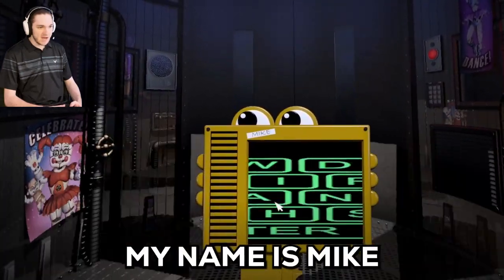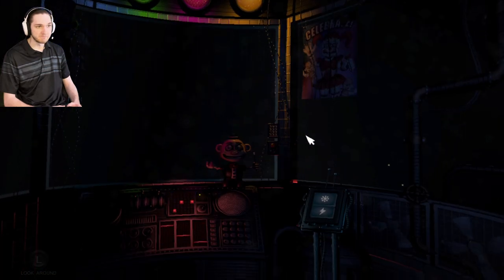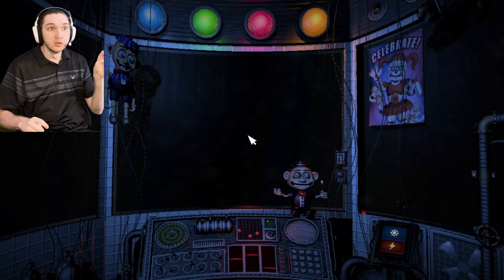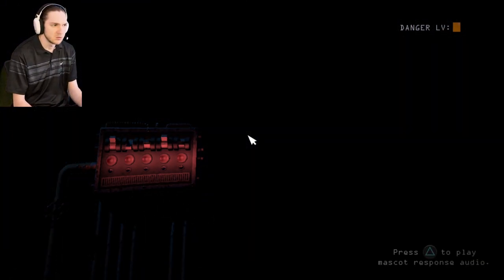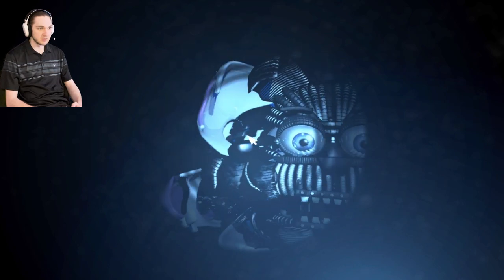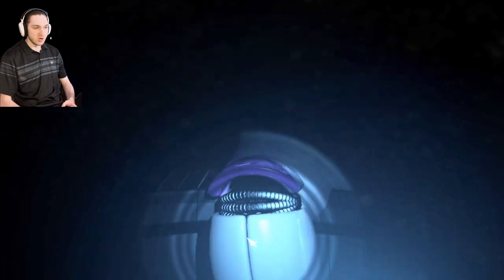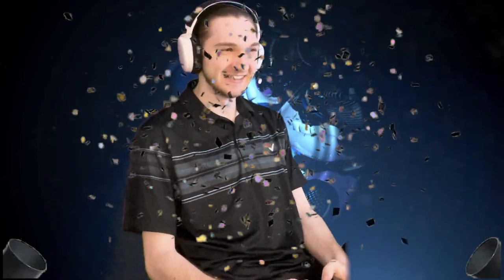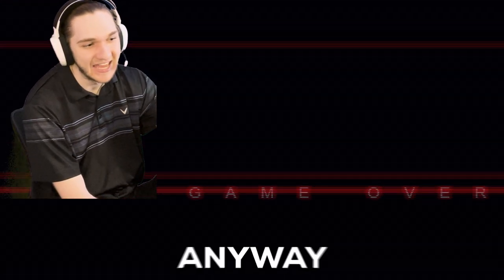I am NOT Qualified for THIS JOB - Five Nights at Freddy's: Sister Location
In this video, I dive into Five Nights at Freddy's: Sister Location and tackle the first 4 nights! Get ready for jumpscares, creepy animatronics, and plenty of tense moments as I navigate through the chilling underground facility. Will I survive the night? Watch to find out!

Have some thoughts? Drop a COMMENT!
Hear me out? SHARE with a friend!

Time to give credit where credit is due!

0:00 Intro
1:15 Night 1
4:28 Night 2
9:30 Night 3
16:08 Night 4